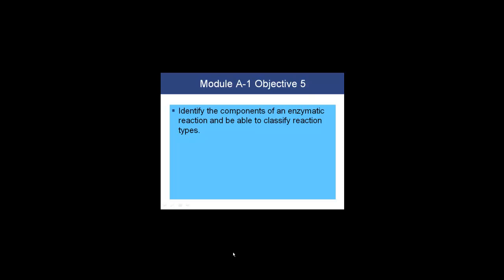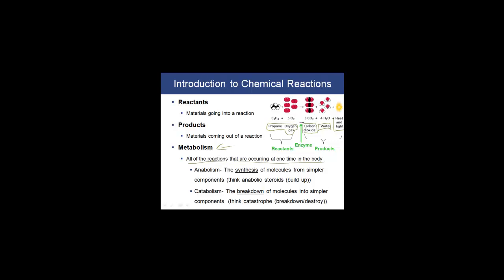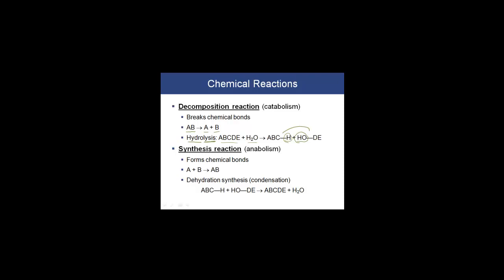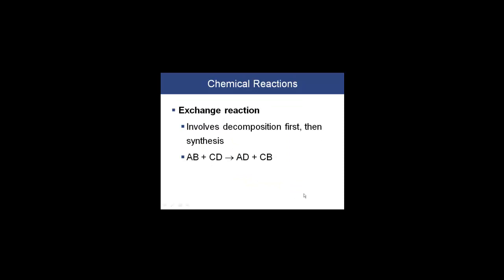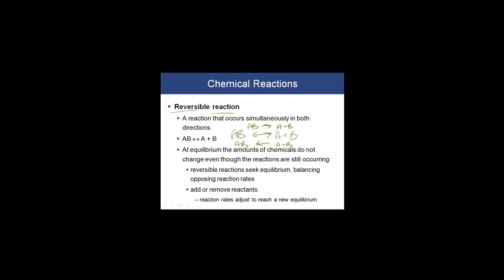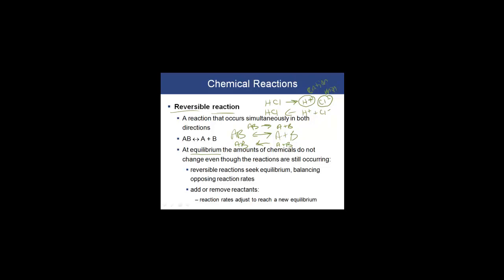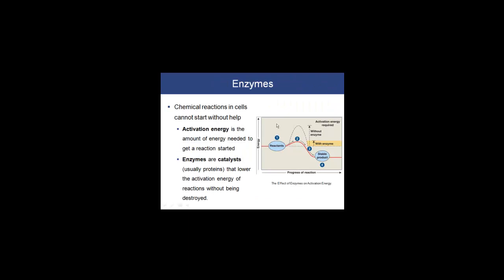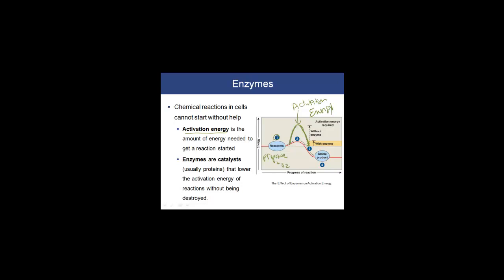A 1 obj 5